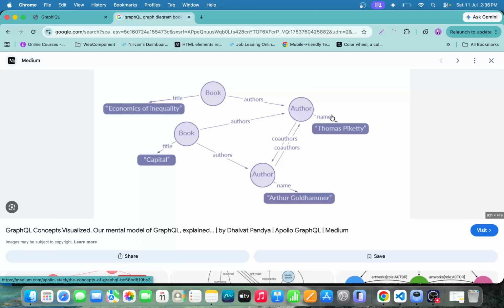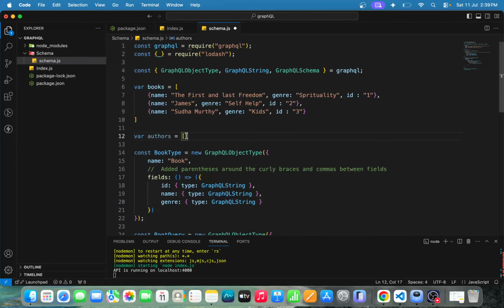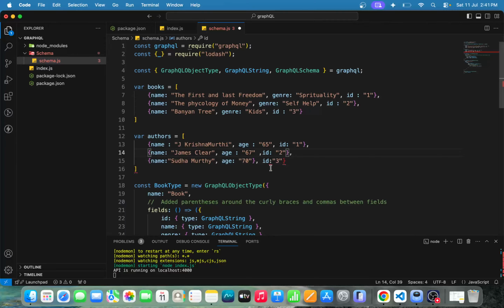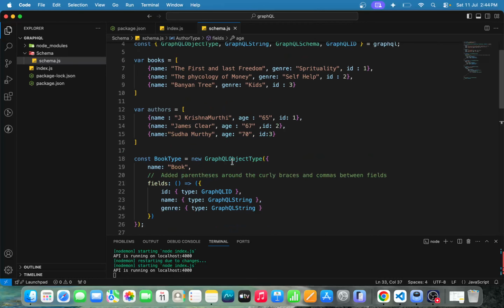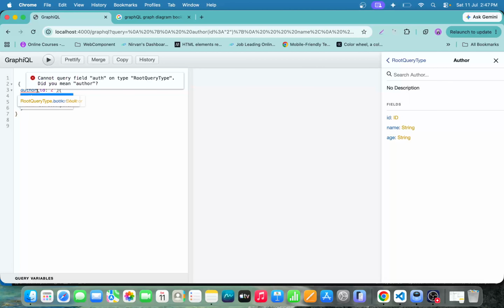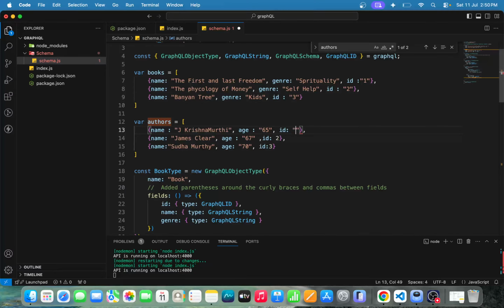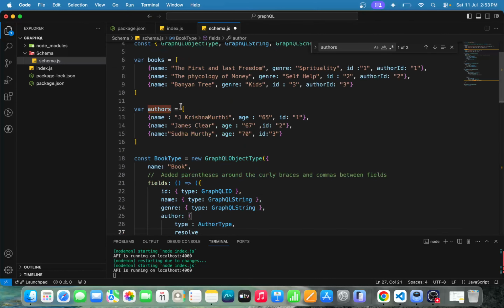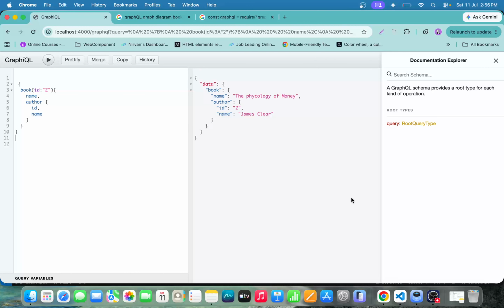GraphQL Tutorial #2 | Understanding GraphQL Schema, Types & Relationships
🚀 Welcome to Episode 2 of the GraphQL From Scratch series!

In this video, we'll understand how different types are connected in GraphQL using the schema. We'll explore how GraphQL models relationships between objects and how nested queries make it easy to fetch related data in a single request.

📌 In this video:
✅ Understanding GraphQL Types
✅ Defining Relationships Between Types
✅ Nested Objects in GraphQL
✅ Writing Nested Queries
✅ How GraphQL Traverses Connected Data
✅ Real-world Examples

By the end of this video, you'll have a solid understanding of how GraphQL represents and connects data—an essential concept before working with resolvers and databases.

📚 GraphQL From Scratch Series:
▶️ Episode 1: Setting Up GraphQL with Node.js, Express & GraphiQL
▶️ Episode 2: Connecting Types in GraphQL (This Video)
🔜 Next Episode: Understanding GraphQL Resolvers

If you're learning GraphQL for React, Node.js, full-stack development, or interview preparation, this series is designed to help you build a strong foundation.